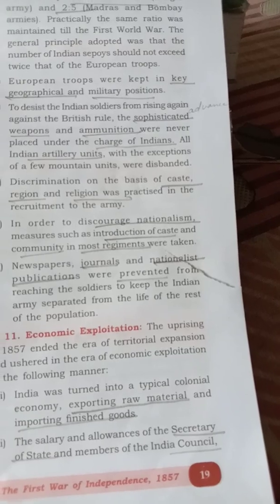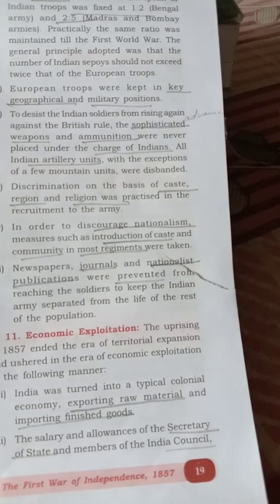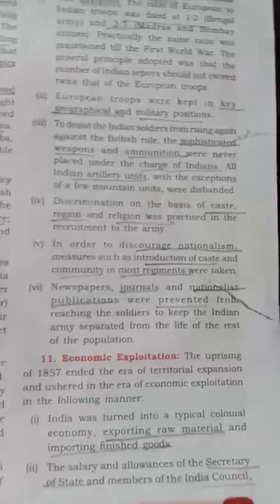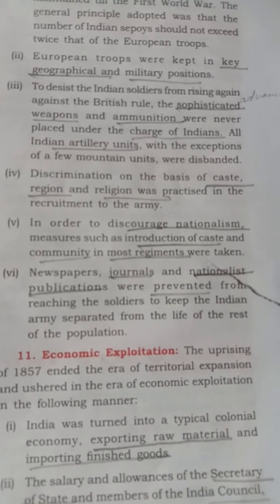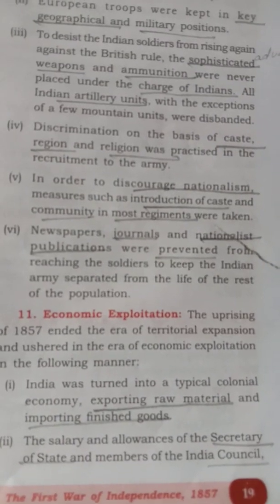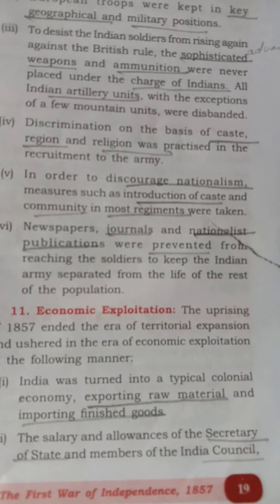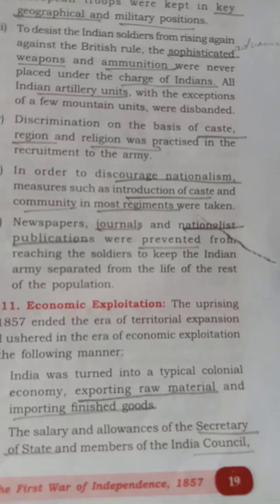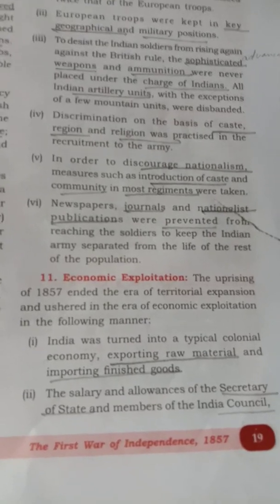Class x history chapter 1 The independence war of 1857 (part 2)